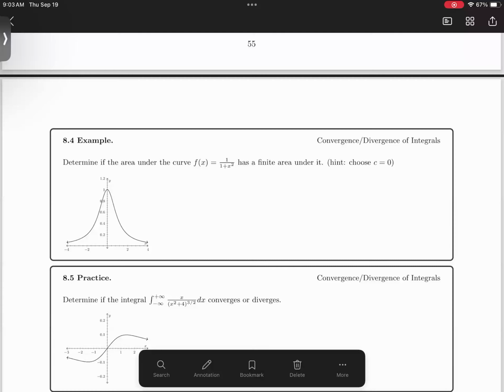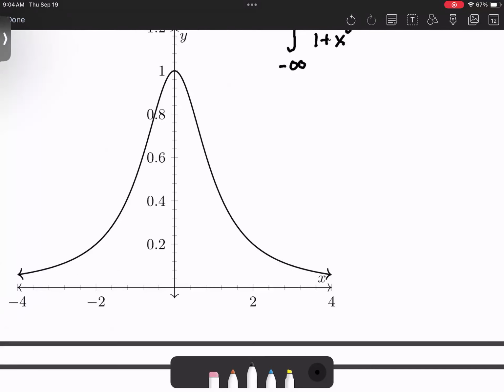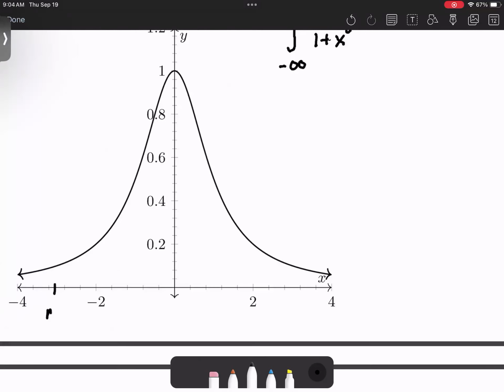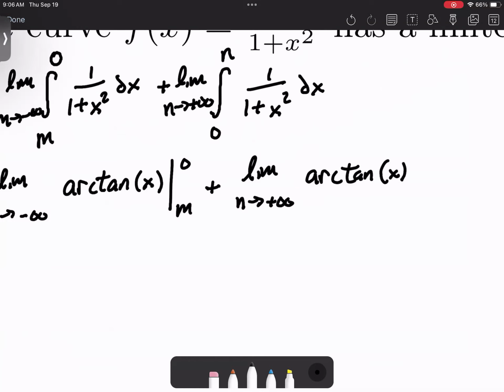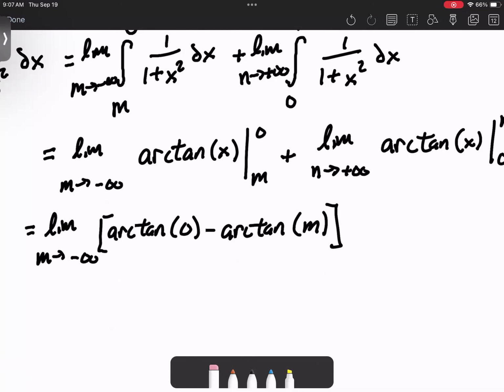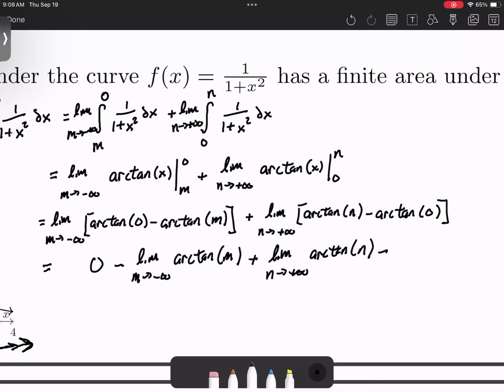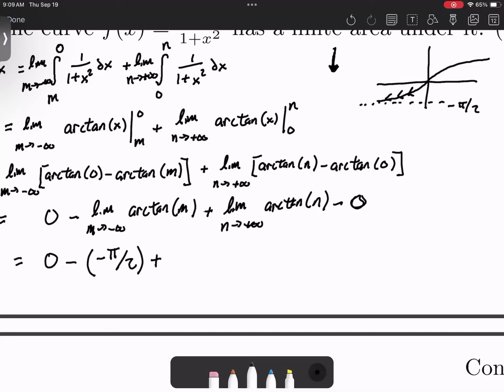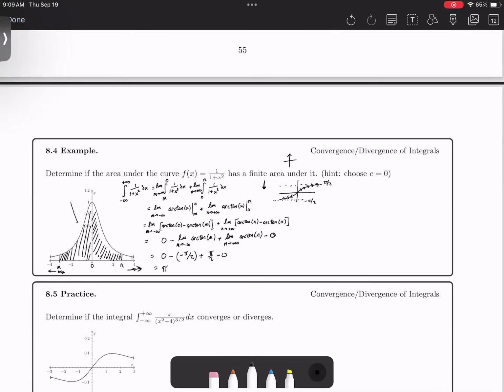Example 8.4 - Improper Integrlas Type II